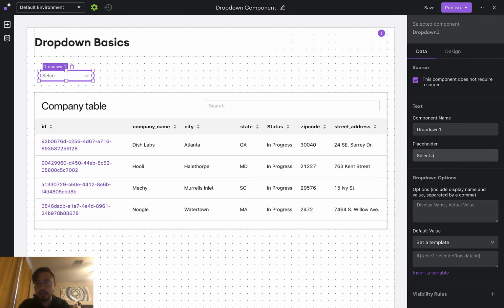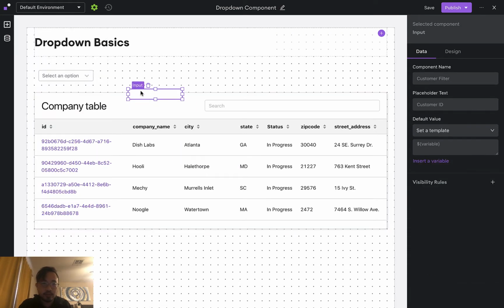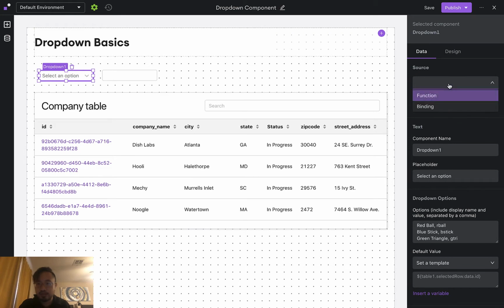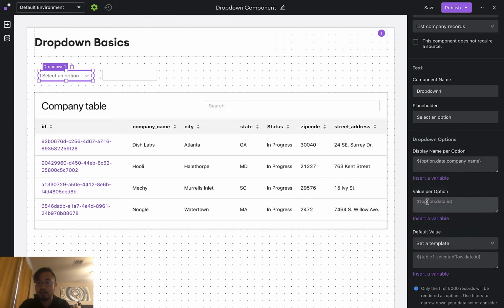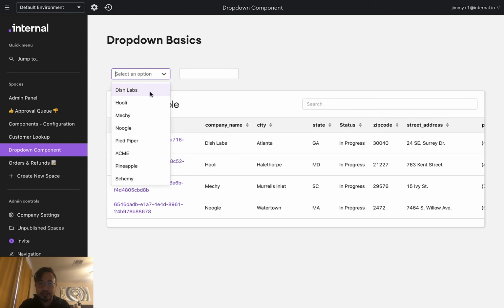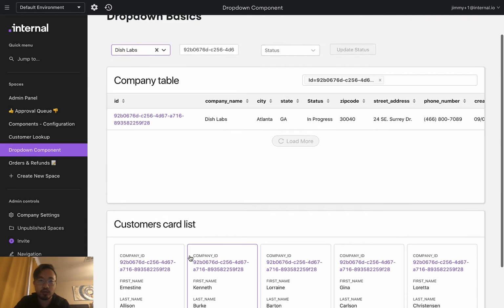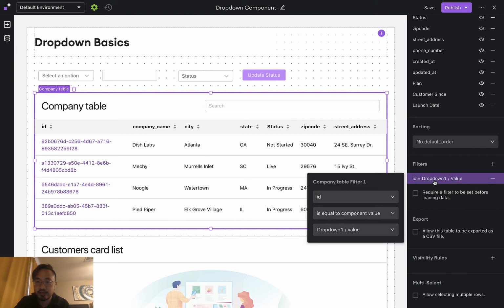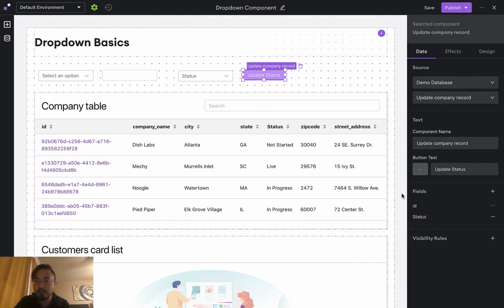Component Basics: Dropdown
Learn the basics of using dropdowns within Internal.io. We'll cover configuration settings and common ways to bind dropdowns with other components.

Dropdowns allow users to select values from a list of options. These values can be used with other components or used to execute a function in your internal tool.